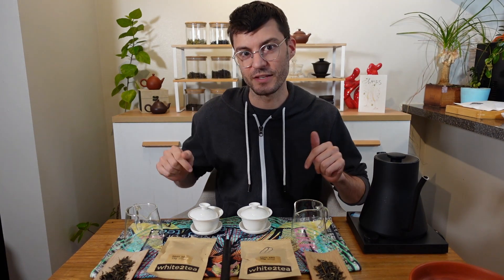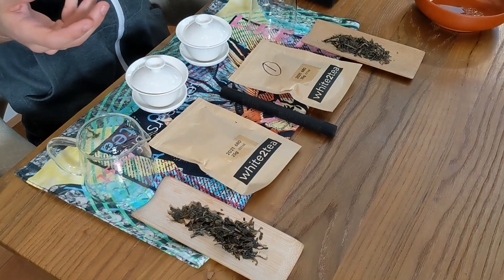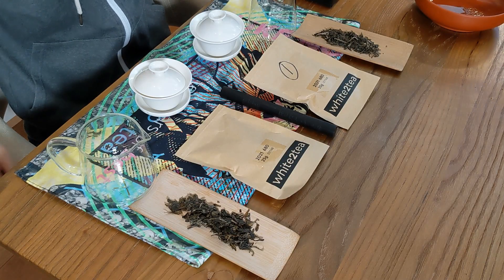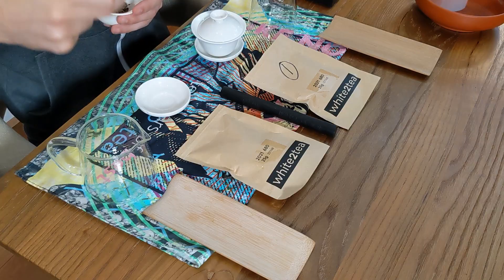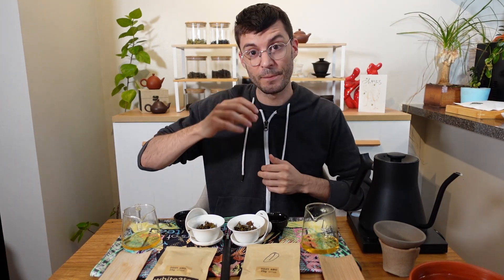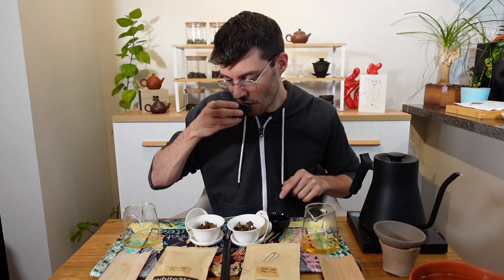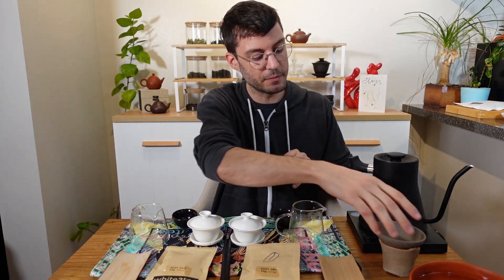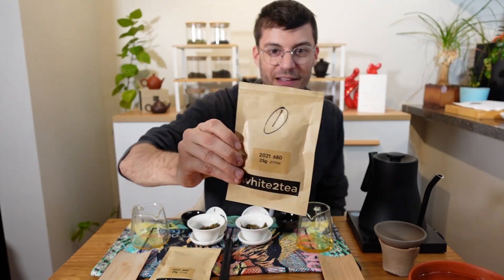Redemption of 680 - What happened to this tea?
After bashing the raw puerh 680 from White2Tea in a previous video, I revisit the tea to see if it was a bad sample or not.